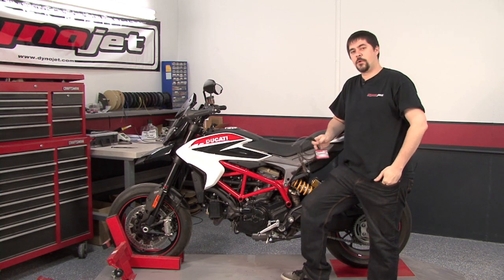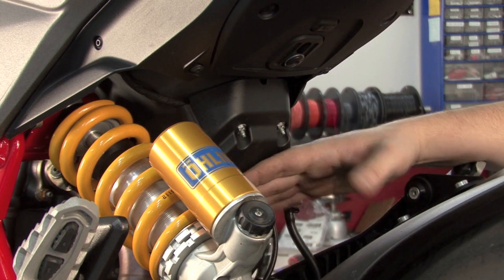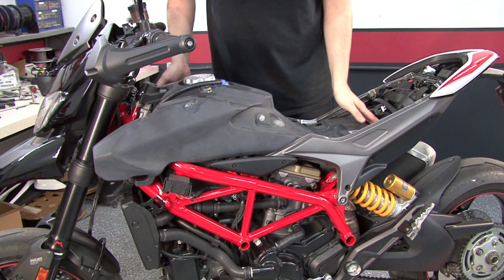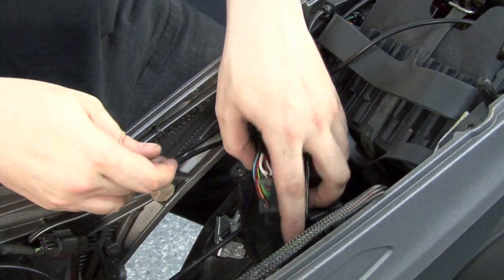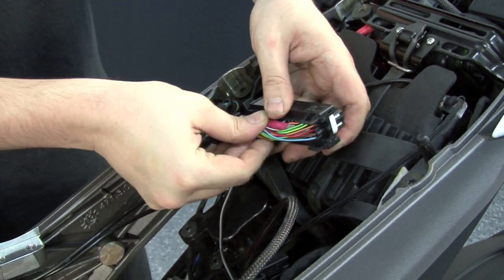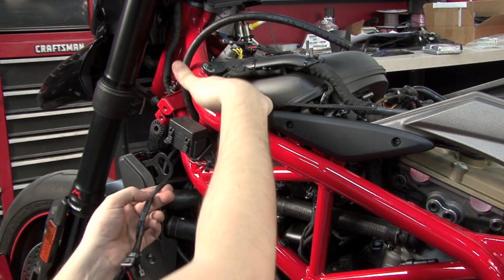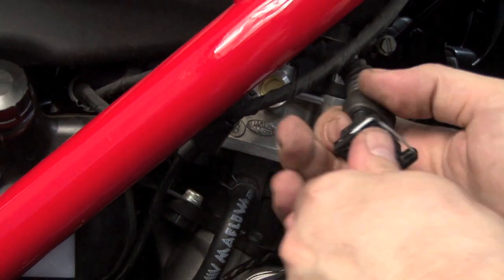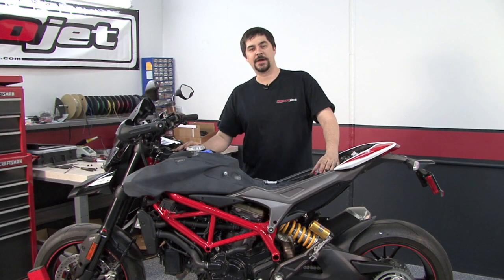Power Commander V Install: 2014 Ducati Hypermotard 821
In this video, we'll show you how to install the Dynojet Power Commander V fuel tuner on a 2014 Ducati Hypermotard 821 motorcycle.